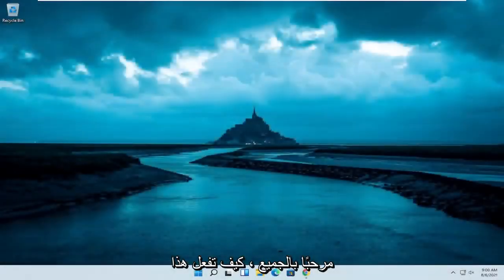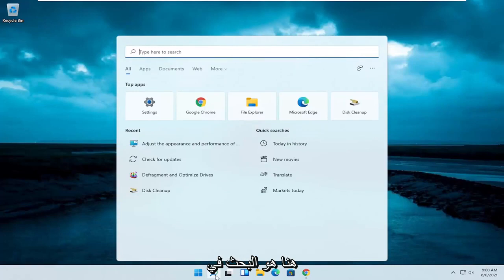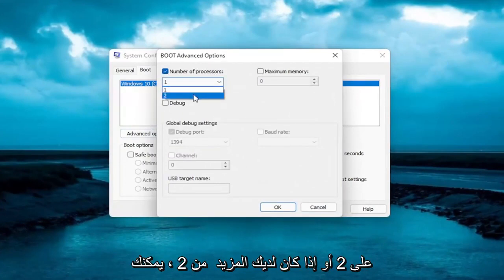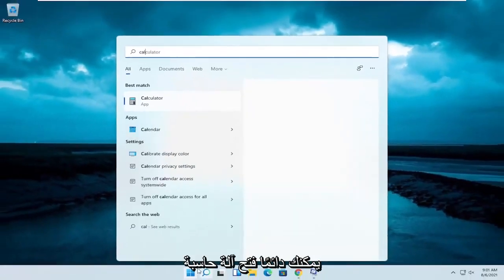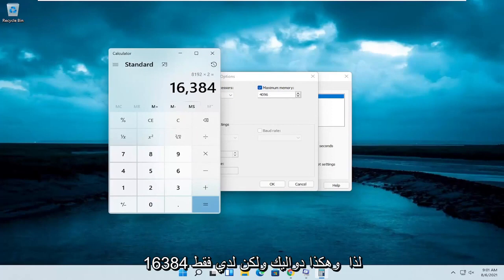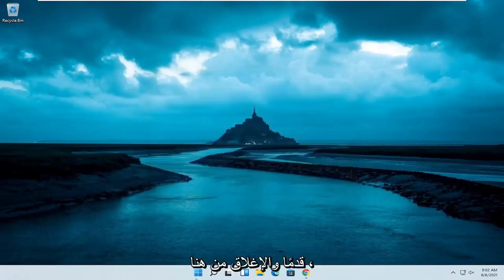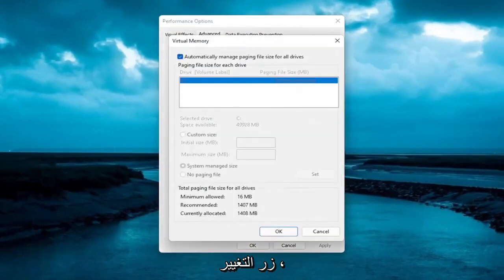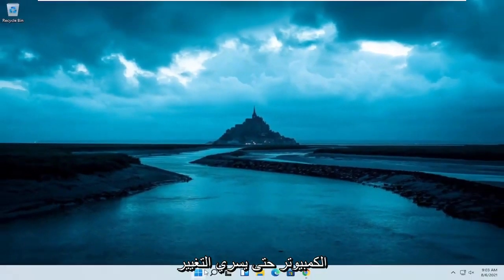حل مشكلة عدم استخدام الرام بشكل كامل في الويندوز--RAM Usable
تعد ذاكرة الوصول العشوائي الخاصة بك موردًا مهمًا ، لكن العديد من المستخدمين أبلغوا أن Windows 11 لا يستخدم كل ذاكرة الوصول العشوائي. هذه مشكلة غريبة يمكن أن تؤدي إلى انخفاض الأداء ، ومع ذلك ، هناك طريقة لإصلاح هذه المشكلة.

المشكلات التي تم تناولها في هذا البرنامج التعليمي:
نوافذ إصلاح قابلة للاستخدام من ذاكرة الوصول العشوائي 11
فقط نصف نوافذ قابلة للاستخدام من ذاكرة الوصول العشوائي 11

سيتم تطبيق هذا البرنامج التعليمي على أجهزة الكمبيوتر وأجهزة الكمبيوتر المحمولة وأجهزة الكمبيوتر المكتبية والأجهزة اللوحية التي تعمل بأنظمة التشغيل Windows 11 و Windows 10 و Windows 8 / 8.1 و Windows 7. يعمل لجميع مصنعي أجهزة الكمبيوتر الرئيسية (Dell و HP و Acer و Asus و Toshiba و Lenovo و Samsung و Huawei).